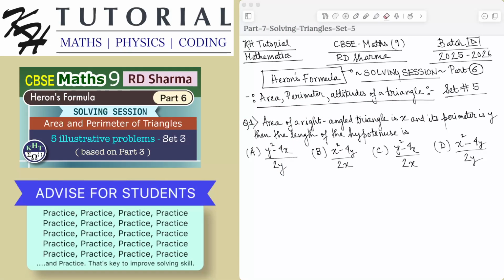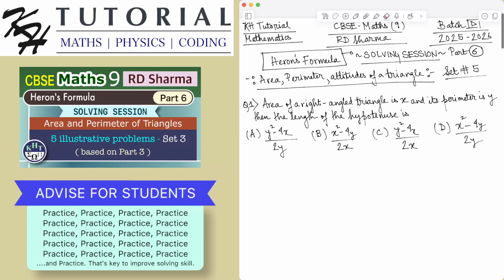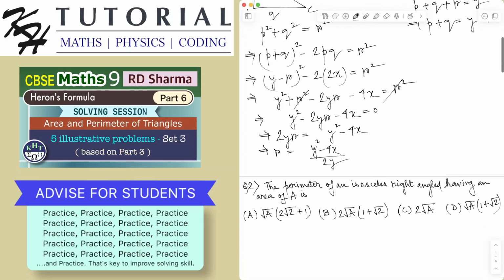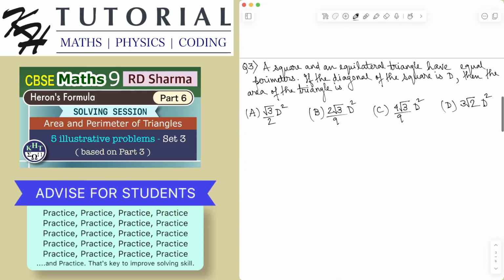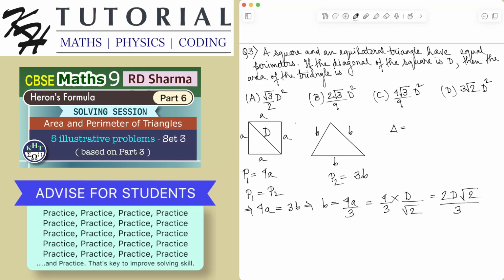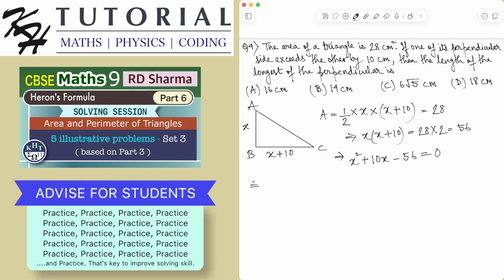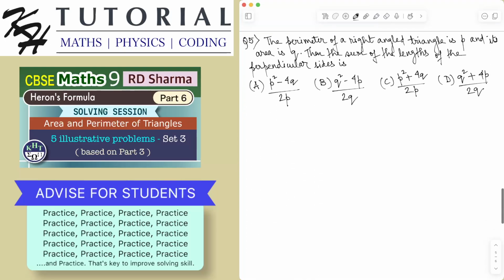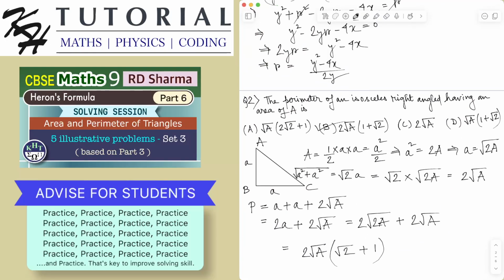CBSE Maths 9 RD Sharma Numerical | Herons Formula | Part 6 | Solving Area Perimeter of Triangles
Hello my students and dear friends of CBSE Class 9 !!! In this video I have solved and discussed Set 3 of 5 illustrative problems about area, perimeter of various types of triangles and also area and perimeter of a regular hexagon and total surface area of a regular tetrahedron from the chapter of Heron's formula. I hope this video will be beneficial to you.

Solving Set 2 of 5 illustrative problems on Area and Perimeter of Triangles ( Part 5 )

Solving 6 illustrative problems on Area and Perimeter of Triangles ( Part 4 )

Video on Area and Perimeter of Triangles, Regular Hexagon and Surface Area of a Regular Tetrahedron ( Part 3 )

Solving 5 Illustrative problems on Area Perimeter of Square and Rectangle ( Part 2 )

Video on Area/Perimeter of a Square and Rectangle ( Part 1 )